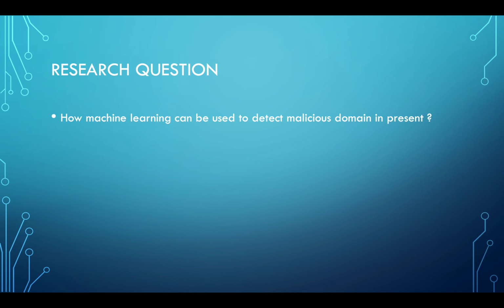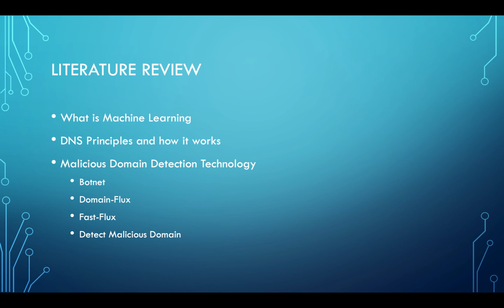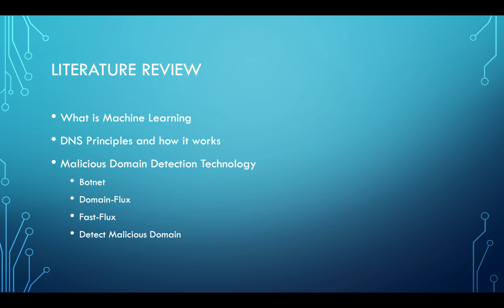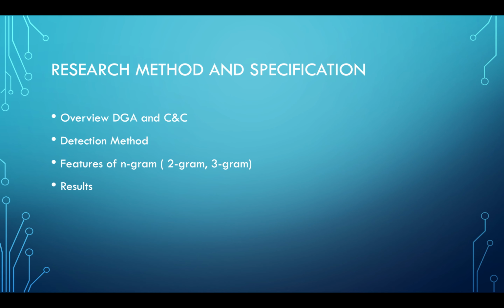Presentation Dai Hoang Vu x17165423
For the Research in Computing - NCI Collge
Using Domain-Based on Machine Learning for Malware Detection